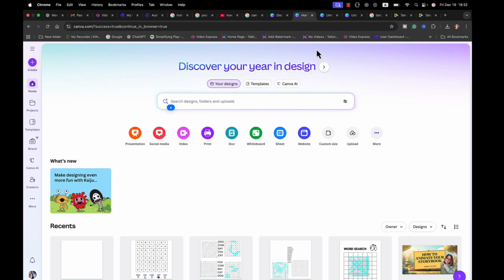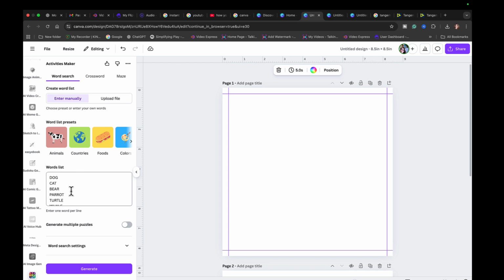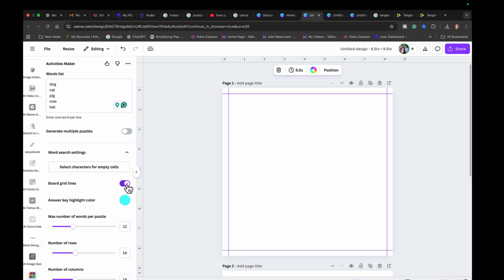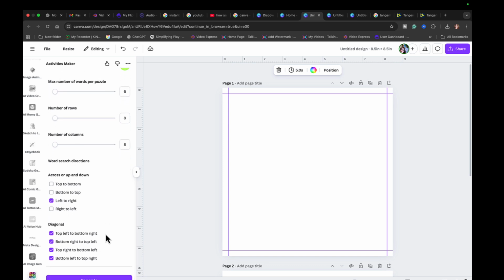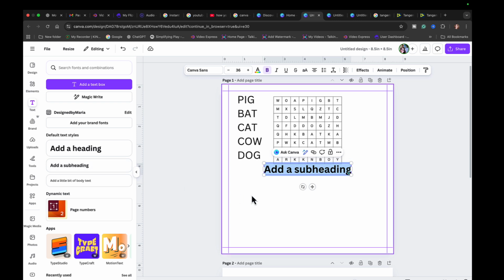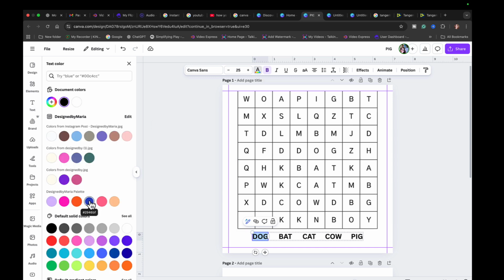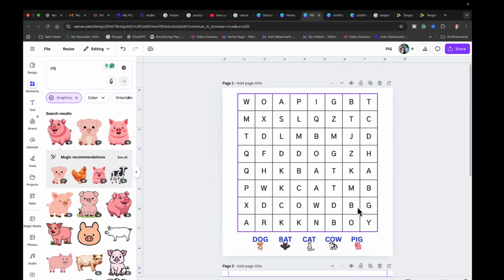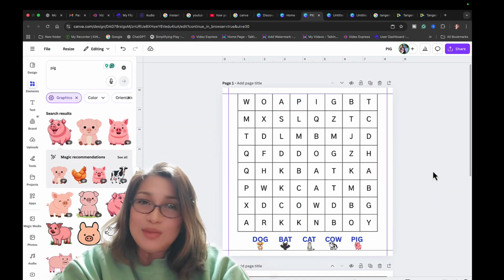Canva Word Search Puzzle Tutorial For Beginners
Content creators beginners tutorials. How to use, make create videos using AI, canva. animation, and how to make money online. How to create books for kids, animation, name, digital marketing, faceless videos, how to edit videos, video editing tools, and artificial intelligence. How to Canva 2025.
Hi guys, it's me again, Maria! In this `canva tutorial`, I'll show you `how to create a word search in canva`.
This guide is perfect for `canva for beginners` looking to make an `activity sheet`.
Learn `how to use canva` to design engaging puzzles, ideal for `puzzle books kdp`.